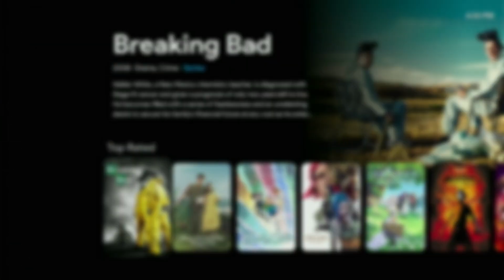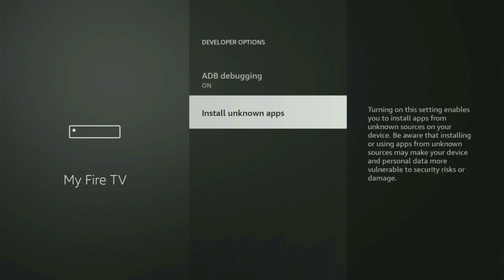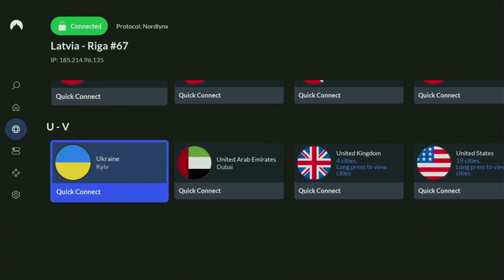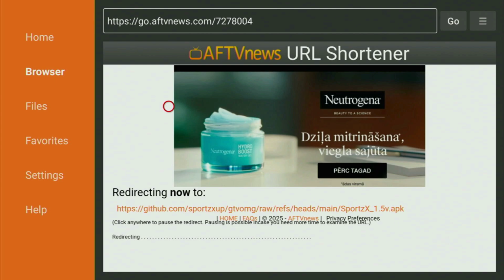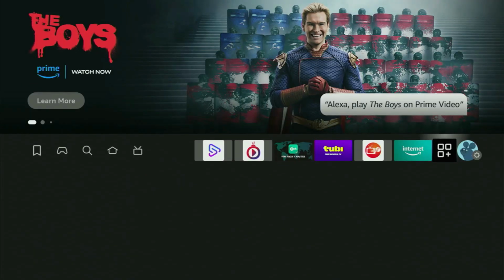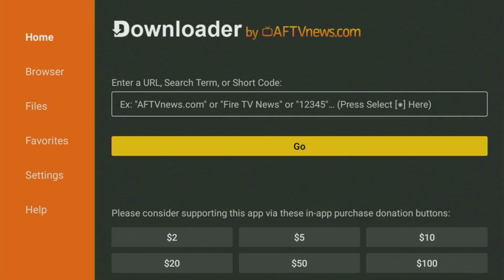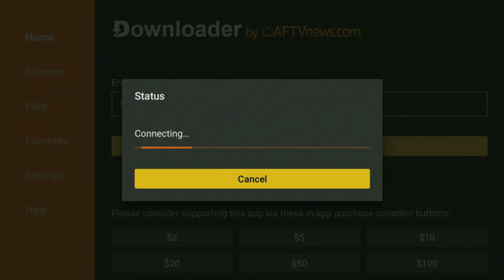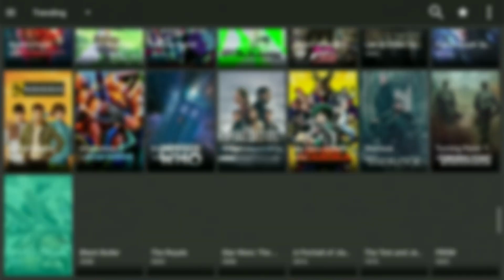SECRET Firestick Apps to CANCEL Cable TV & NETFLIX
Let's review the best Amazon Firestick apps that will allow you to cancel Cable TV and Netflix.